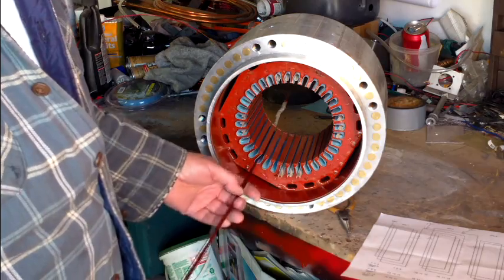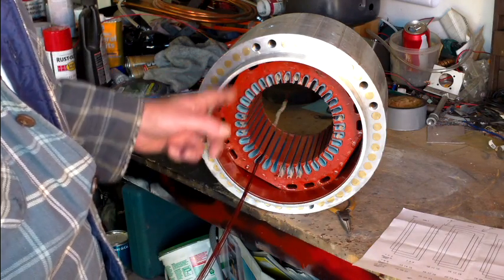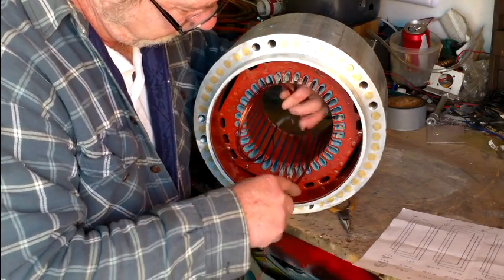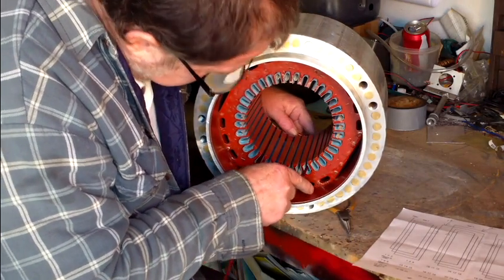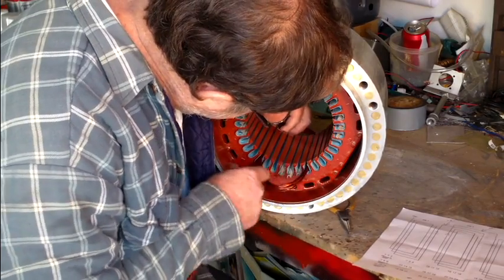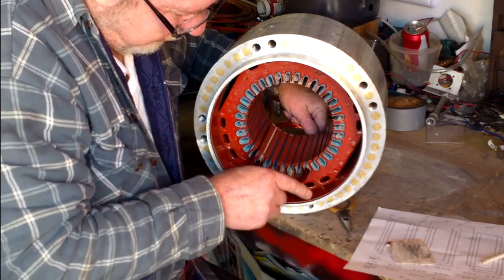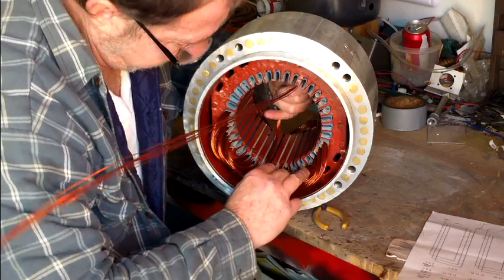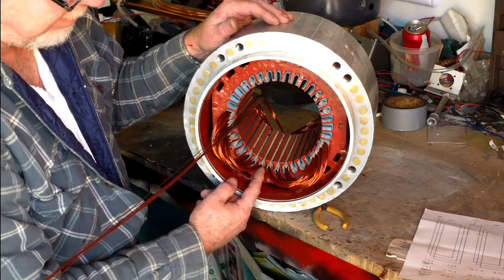Ivan's Garage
Hand Winding 3 Phase Motor for Electric Vehicle (Part One)